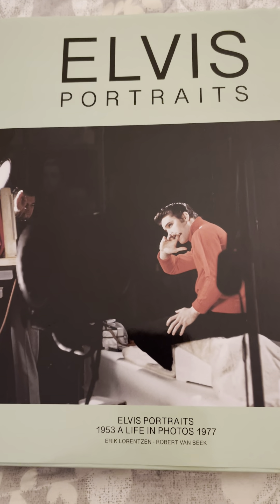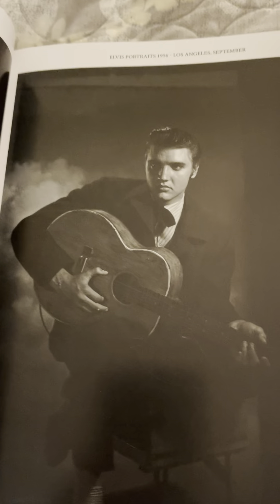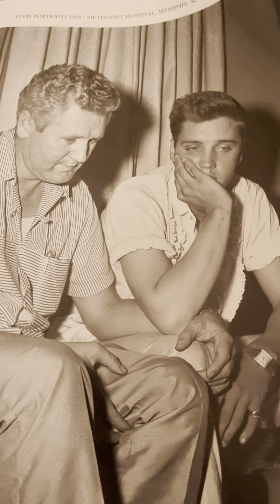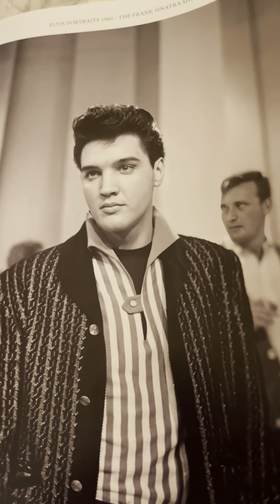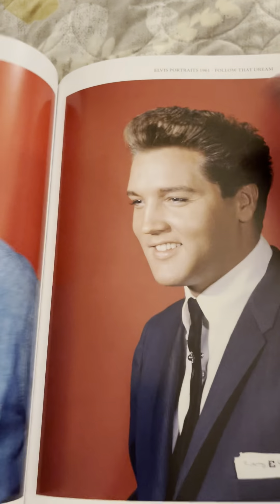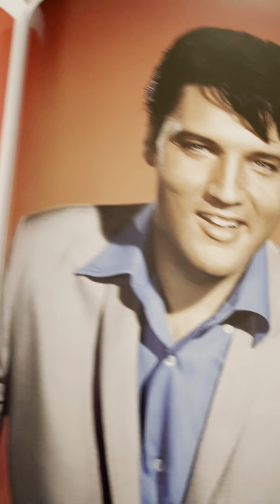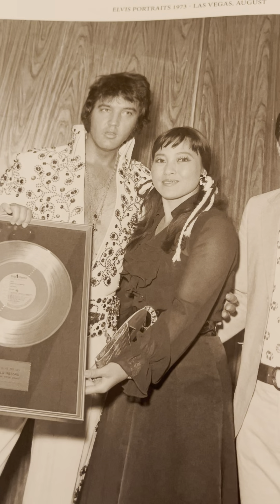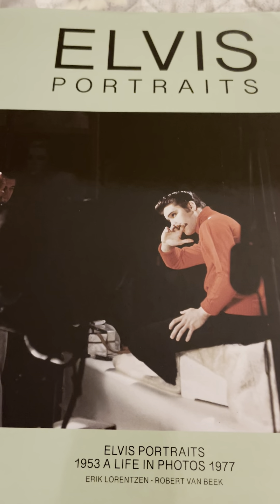Elvis Portraits Book 1953-1977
A review of Elvis Portraits 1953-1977. Elvis’ stills and candid photos through his amazing career! From movie and publicity to concert photos.